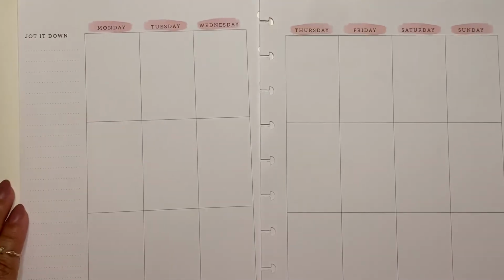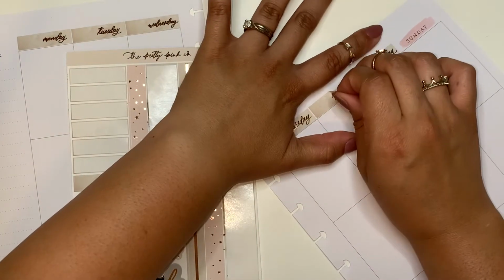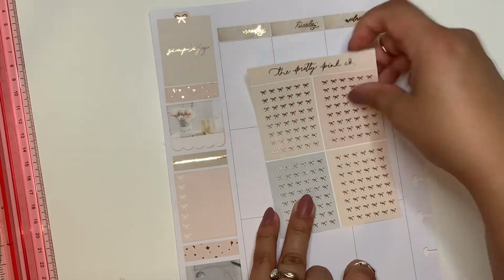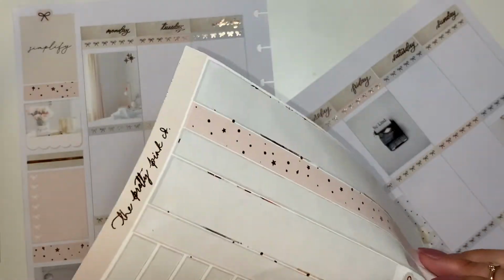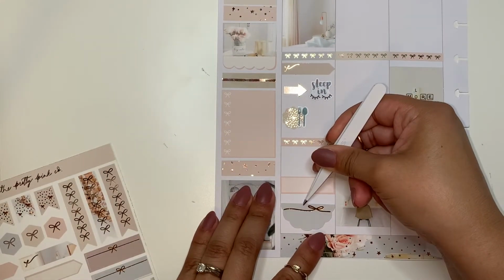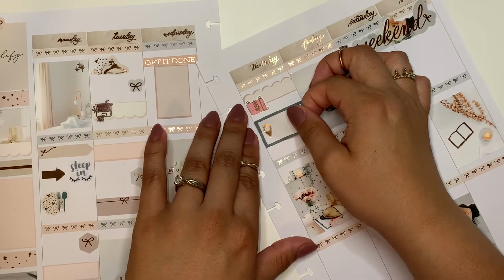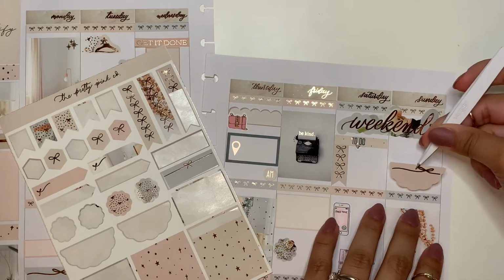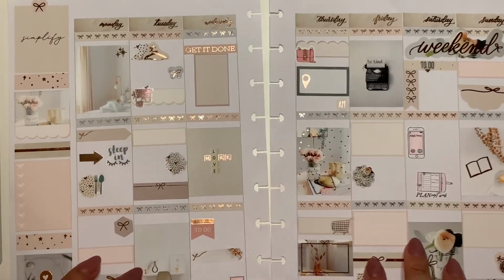Plan With Me Ft.The Pretty Pink Co. | Happy Planner | Nicole Paez 😍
Porfavor si les gusto el video compartanlo, comenten, subscribanse y denle un like! 👍🏼